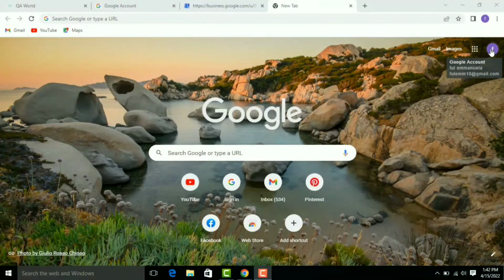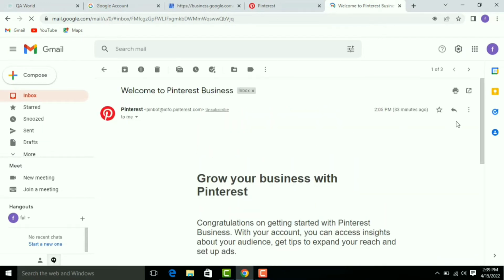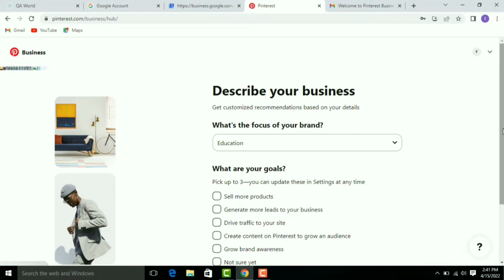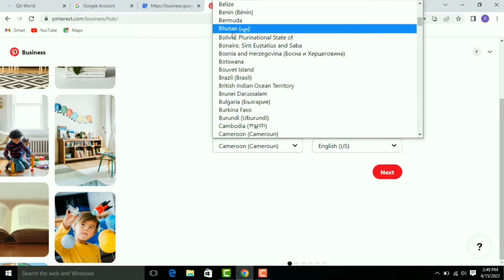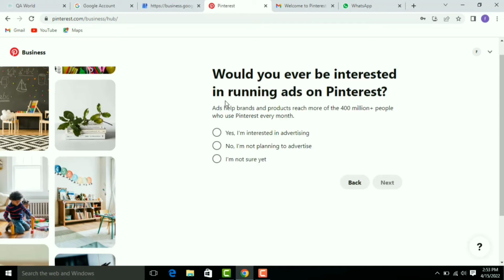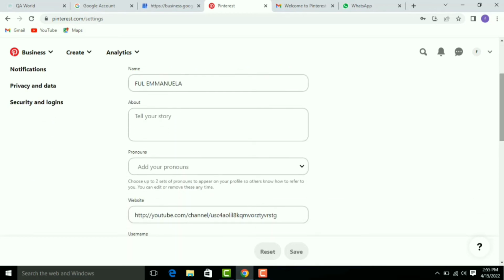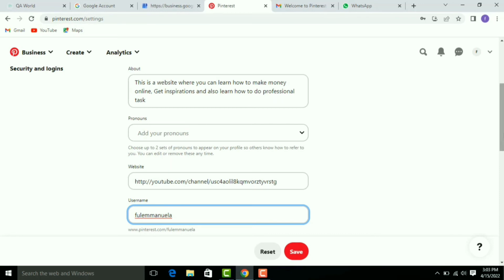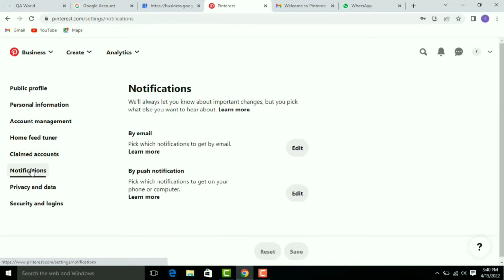How to create a PINTEREST BUSINESS ACCOUNT for beginners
Hello family,
Welcome back to the channel in this video, i have illustrated how to create a business Pinterest account for beginners. If you are a blogger or someone selling goods on any website, Pinterest is just the best place for you to draw traffic to your site.
Follow me in this tutorial on how to create a Pinterest business account.
Hello family,
Pinterest is an American image sharing and social media service designed to enable saving and discovery of information on the internet using images, and on a smaller scale, animated GIFs and videos, in the form of pinboards.
Pinterest broke out to become a wildly popular site and app for collecting media across the Internet. People pin photos.
Enjoy millions of the latest Android apps, games, music, movies, TV, books, magazines & more. Anytime, anywhere, across your devices.

Pinterest's mission is to bring everyone the inspiration to create a life they love. It's the biggest dataset of ideas ever assembled.

Discover how Pinterest marketing can help you grow your business, boost conversions, and drive traffic to your website.